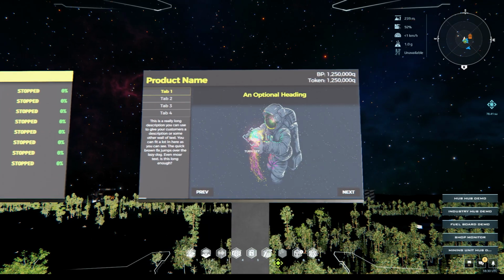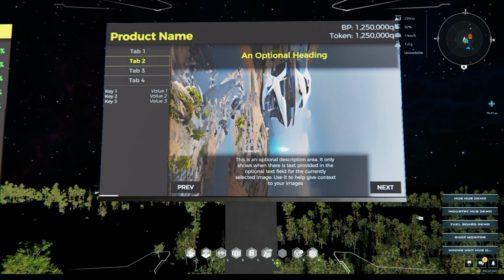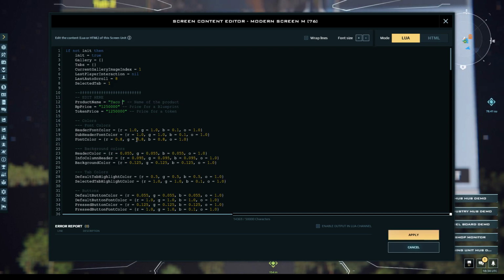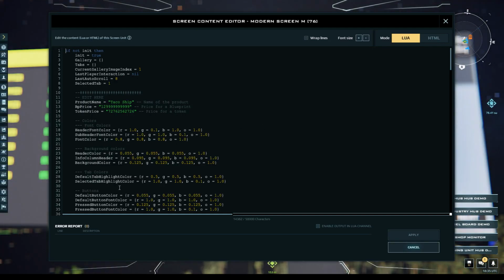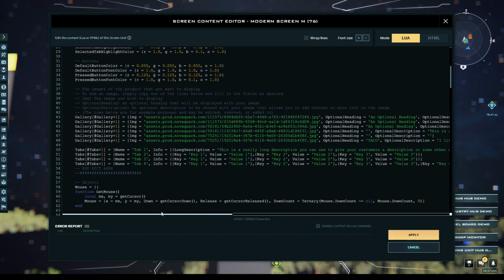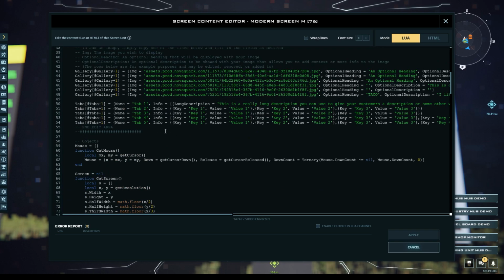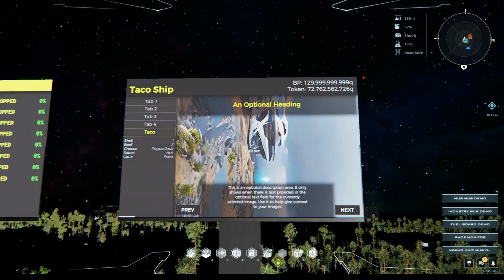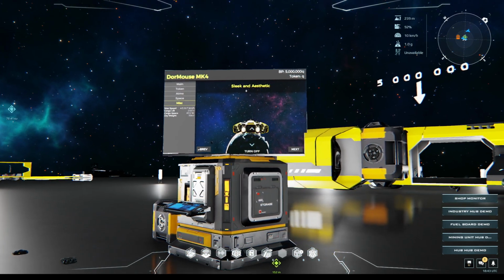Lua Demo: Product Hub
A fully customizable screen only script for selling constructs and other goods. No board required.

Demo of my Fuel Hub board and screen script

Feel free to poke me in game or on Discord